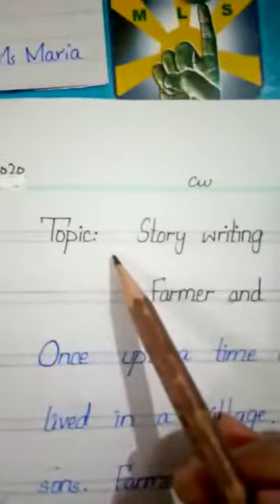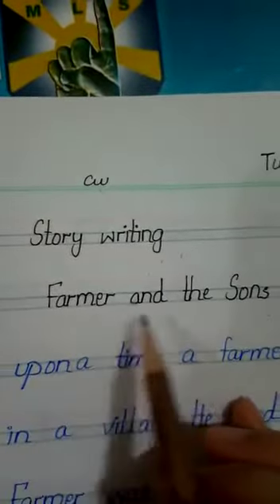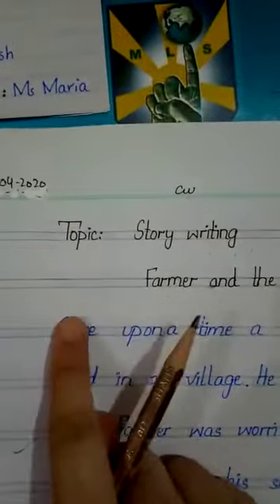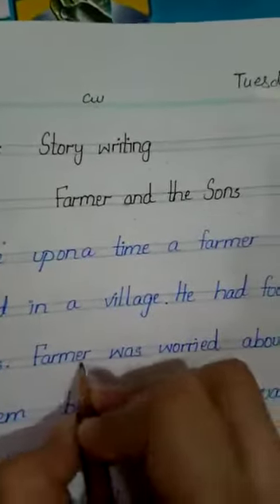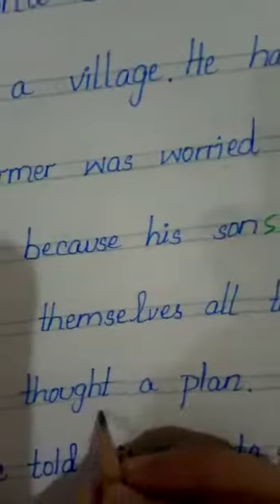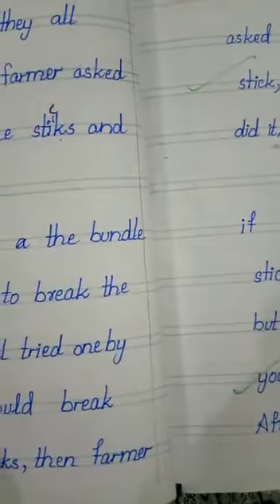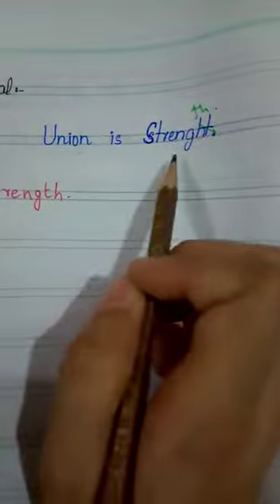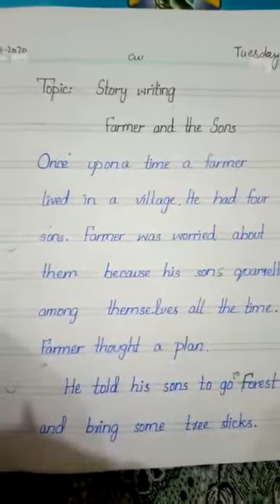English video#16 Tuesday 14 04 2020 part 2 grade 5